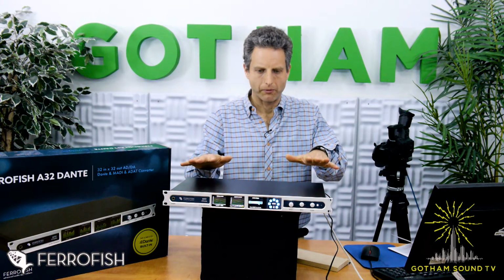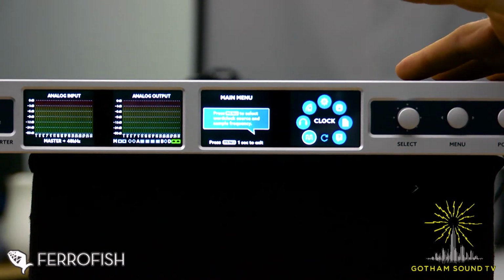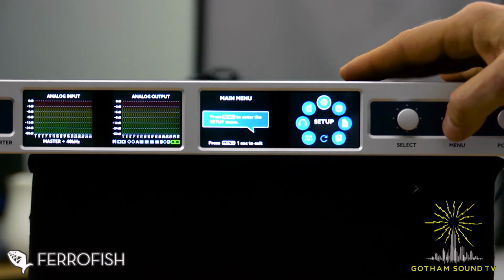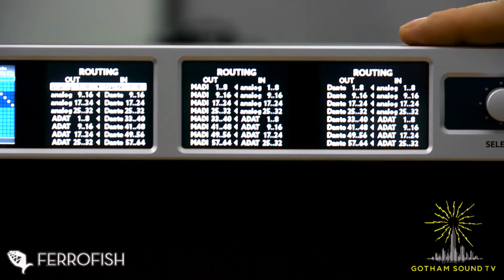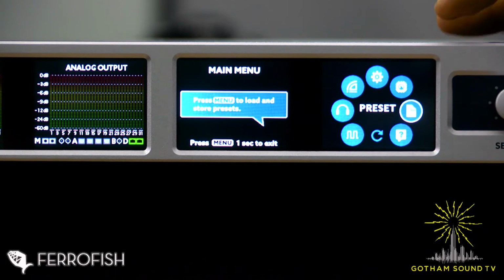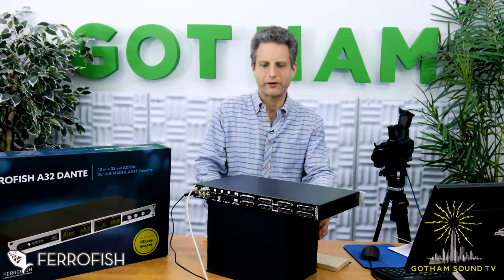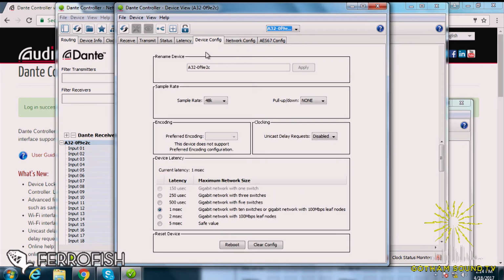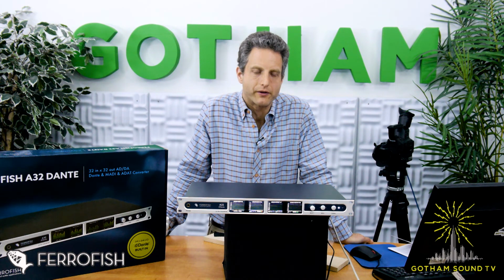Ferrofish A32 Dante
Peter Schneider tours the A32 Dante interface.